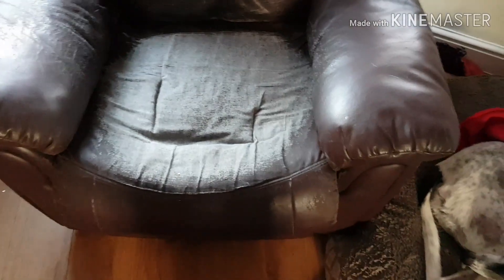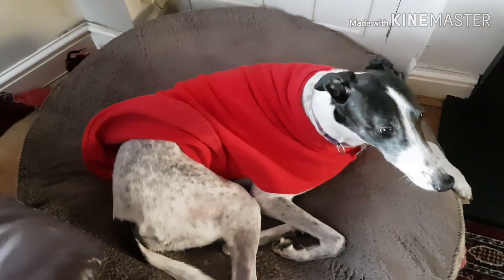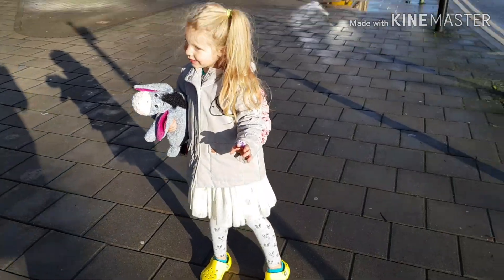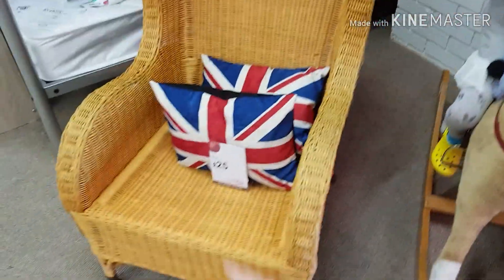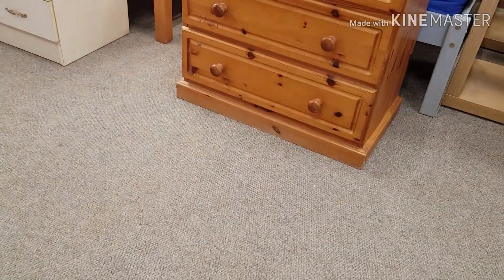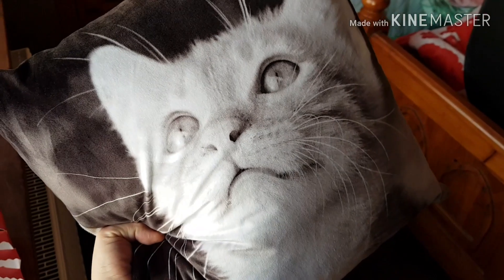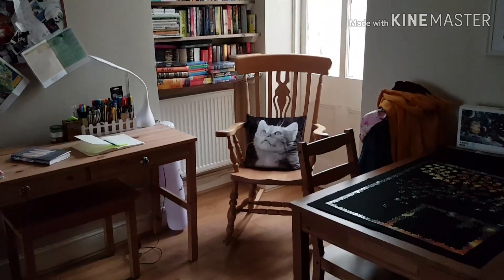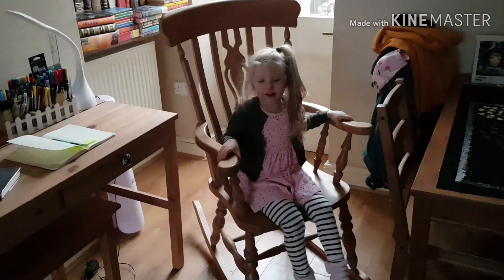Hunting the Perfect Reading Chair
Our reading chair has seen its last days (the dog has permanently claimed it), but replacing it hasn't been easy. So we're on a damn quest now to find THE PERFECT COZY AMAZING READING CHAIR.